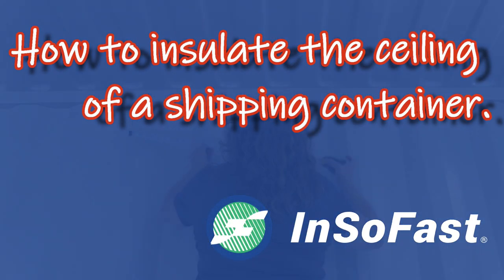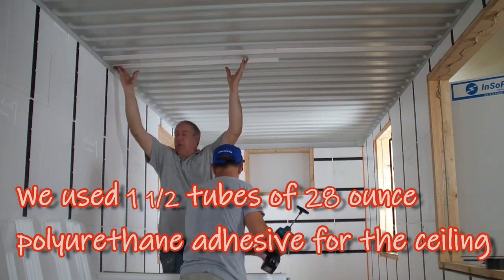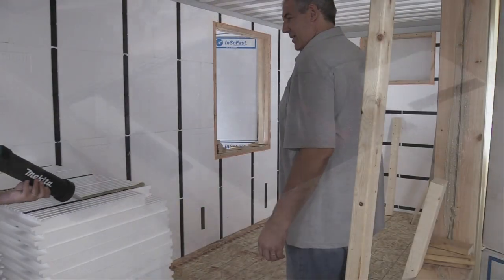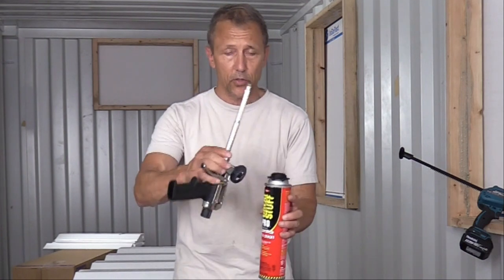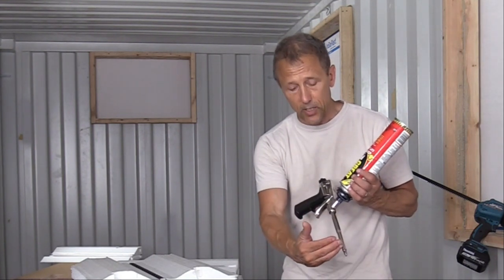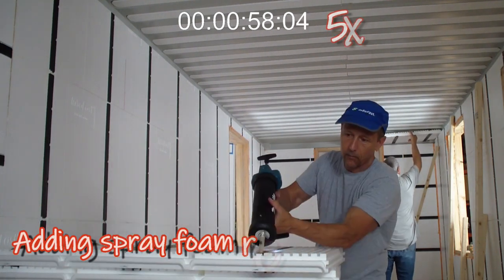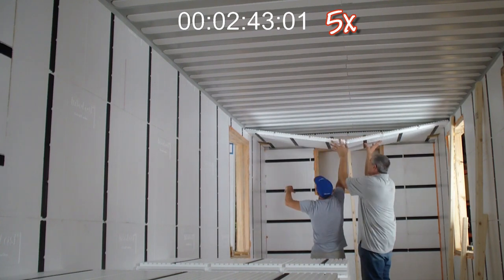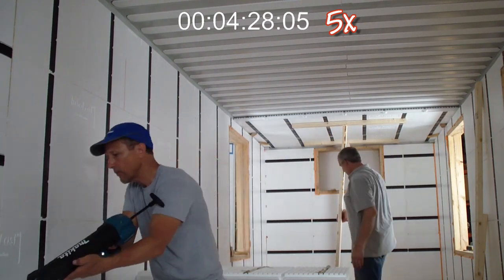InSoFast Shipping Container Ceiling Expanded Version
The ceiling of the shipping container is a two-step process. First you install the ceiling inserts to fill the corrugations leveling the ceiling.

Next install either the 2” or 2.5” flat panels. The panels are 48″ x 24″ the direction of studs should run perpendicular, across the inserts and parallel to the sidewalls of the container.

*In this application you are bonding two non-porous surfaces together, the metal ceiling and the InSoFast panel.
You are working against gravity and need to brace the panels in place until the adhesive sets.  To accelerate the adhesive set when using one part polyurethane Add water in the form of a very light atomized spray from a plant mister. This accelerates the set time but decreases the re-positioning time.
It is important to remember to brace the ceiling panel until the adhesive set. You want to brace them snugly but not to tightly to the adhesive can still flow around the dove tail interlock.
To reduce “T” bracing time it is advised that you use a 3/4" bead of spray foam parallel to the InSoFast stud as shown. Be careful not to fill the electrical raceway if you are installing wiring in the ceiling.
Important: Add a generous 3/8” bead of PL Premium 3x Strong Adhesive on the ribbed surface of each stud, (you are working against gravity here, DON'T SKIMP OUT or cut corners), next apply a ¾” to 1” bead of Great Stuff Gap and Crack spray foam next to the PL Premium.
Spray Foam Sets Quickly Reducing Bracing Time Important: In addition to the generous 3/8” bead of PL Premium 3x Strong Adhesive on the ribbed surface of each stud, add a ¾” to 1” bead of Great Stuff Gap and Crack spray foam next to the PL Premium. The spray foam cures faster than the PL Premium allowing the floor to ceiling braces to be removed sooner.
» Apply a generous 3/8” bead of PL Premium 3x Strong Adhesive to the ribbed surface of each stud.
» Apply an additional ¾” to 1” bead of Great Stuff Gap and Crack Spray Foam parallel to and approximately 2” away from the PL Premium adhesive. Do not use window and door foam as it does not have sufficient holding power. Do not block the electrical raceways with spray foam.
» Spray a fine water mist over the wet beads of adhesive on the InSoFast panels following the adhesive manufactures instructions.
» The temporary wood bracing should stay in place overnight or until the spray foam has fully cured. Braces should not be forced into place but should be just tight enough to hold panels in place. The spray foam cures quickly and provides additional holding power for the panels after the temporary bracing has been removed.  Polyurethane adhesives require a minimum of 7 days to cure before any finishes can be installed.
Important Notice: Surfaces must be clean, dry, and free of frost, dust, and other contaminants.